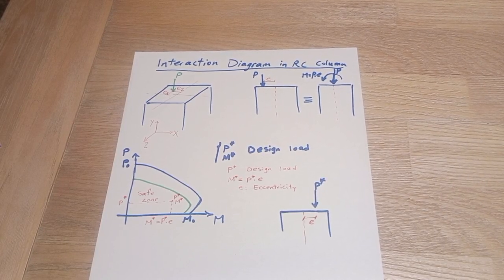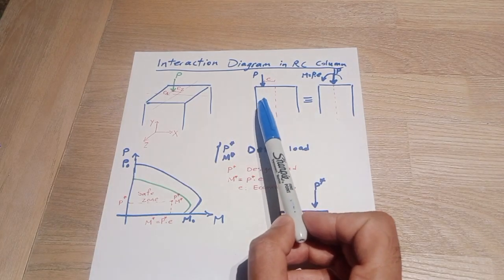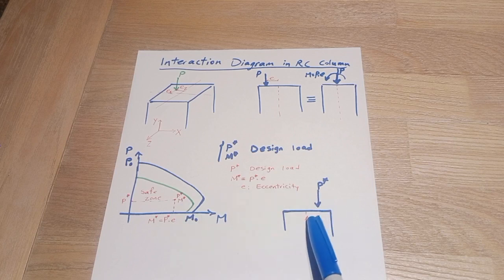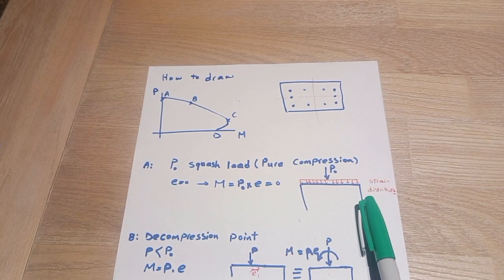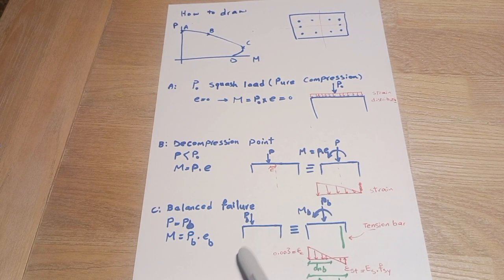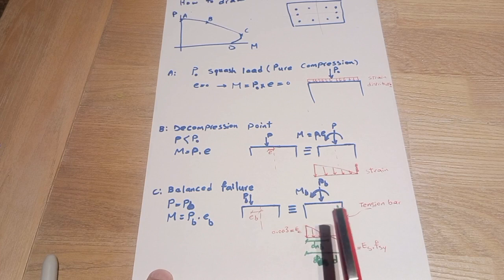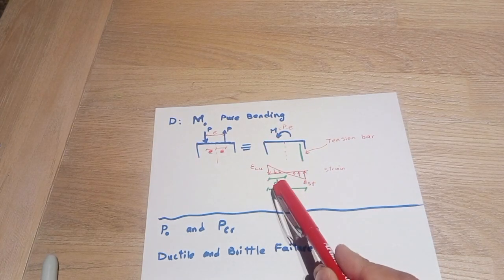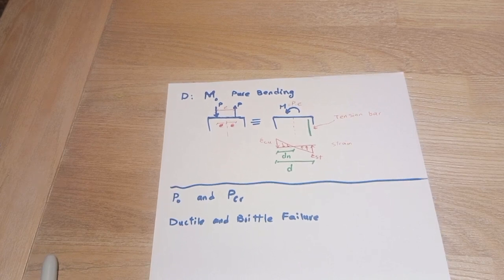Interaction_diagram in RC column, basic concept and how to use in design